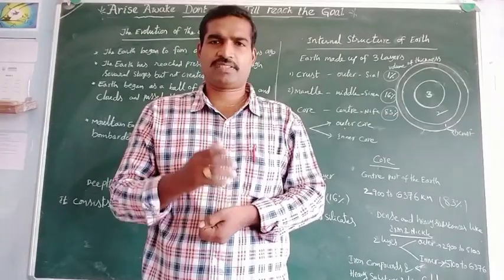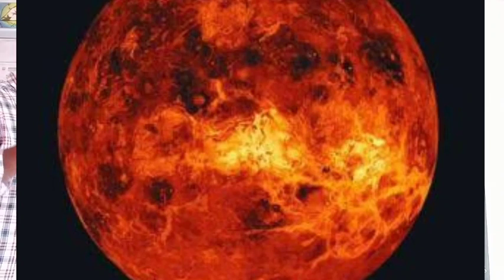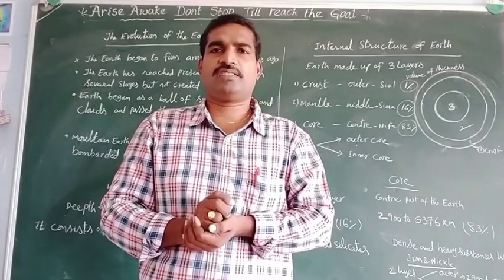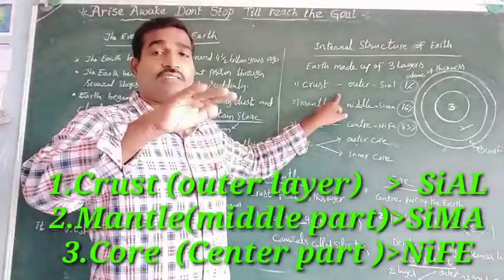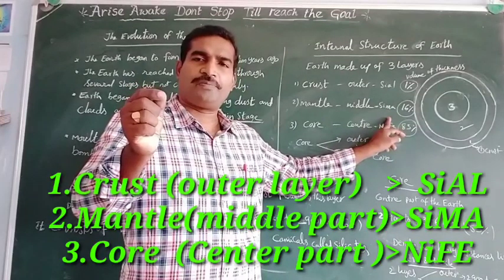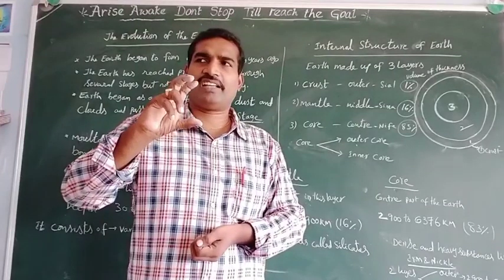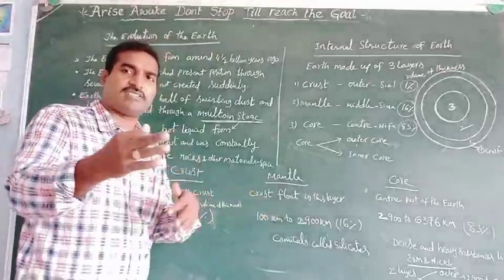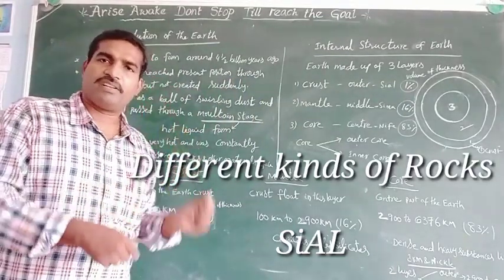Evolution of the Earth &internal structure of the Earth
9th Class  SOCIAL  OUR EARTH Part 3